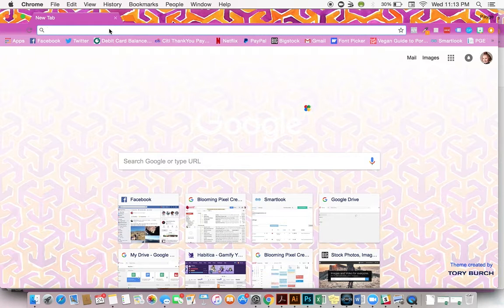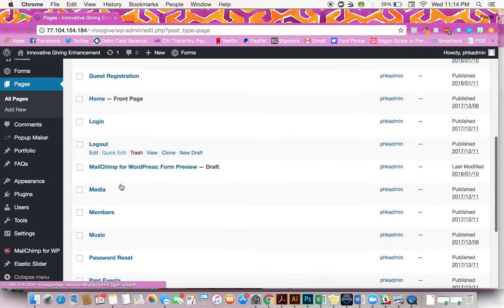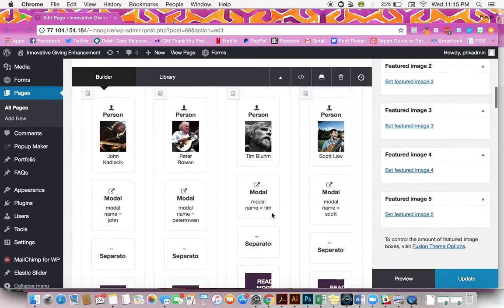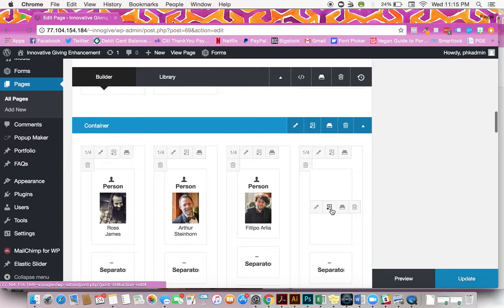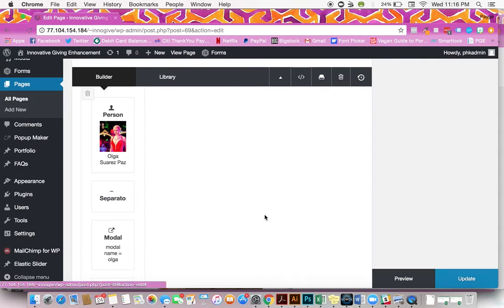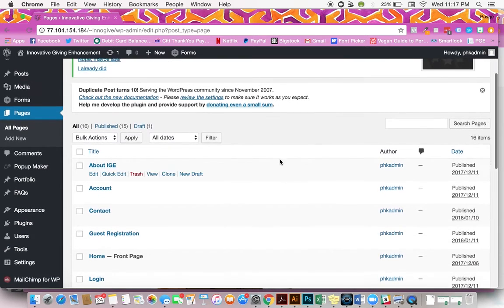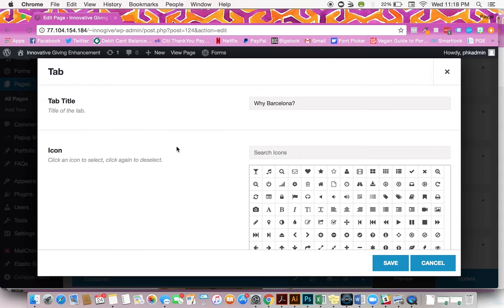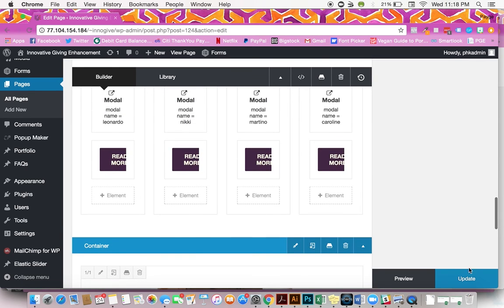IGE: How to use your website